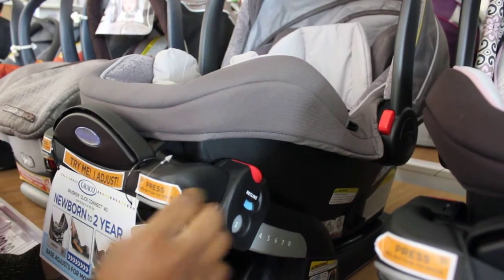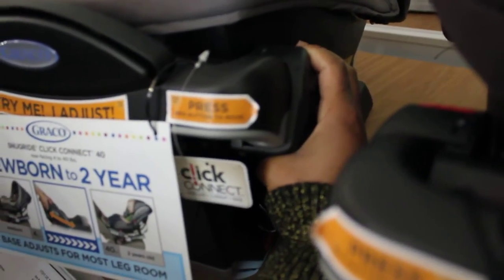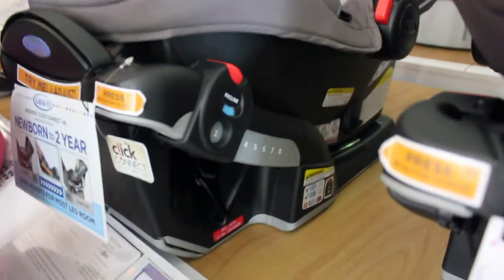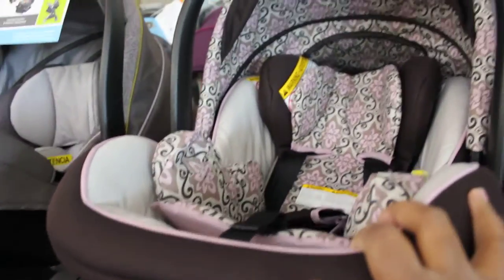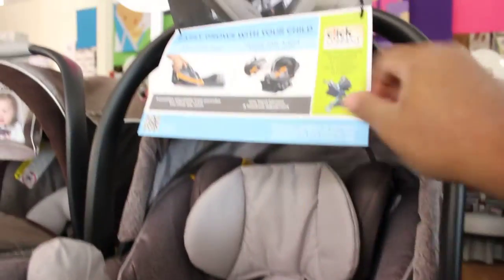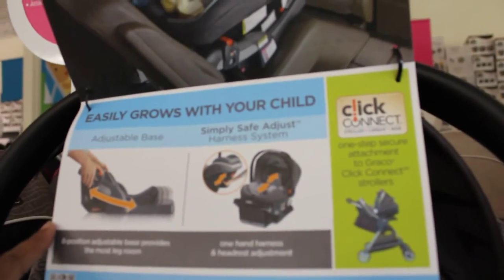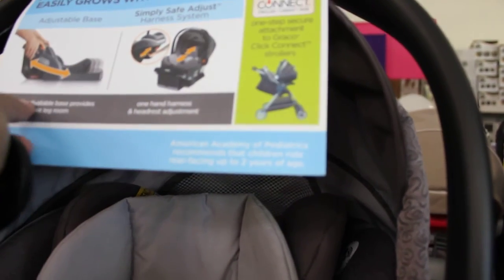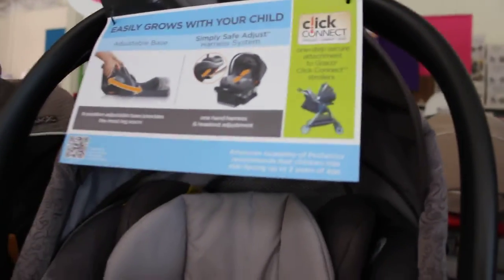Graco Snugride Demonstration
Demonstration of the Graco Snugride carseat. Learn the features and adjustability of this carseat for babies up to 2 years old.